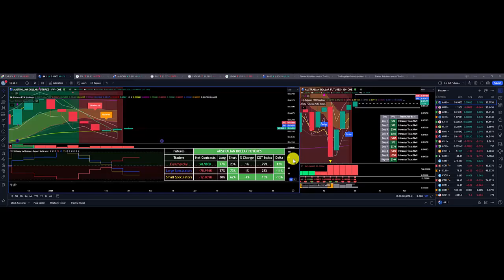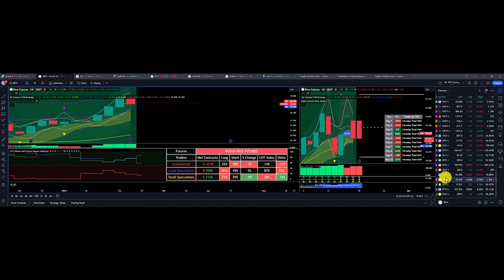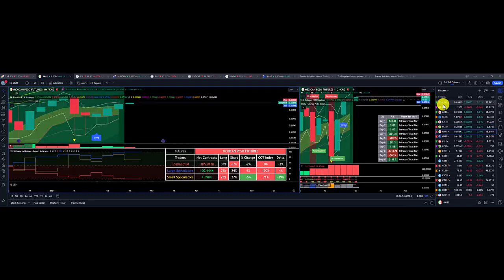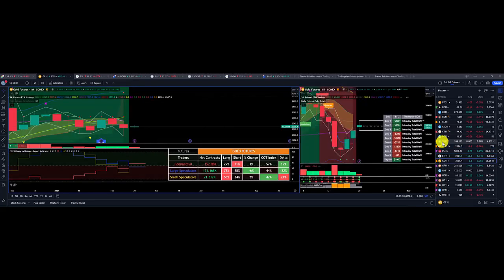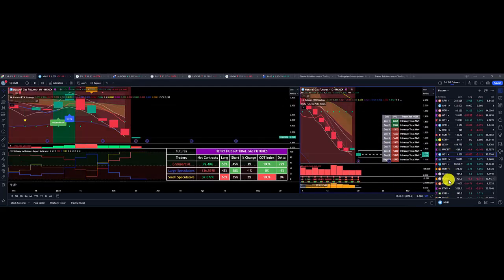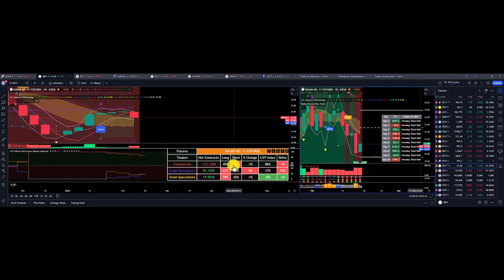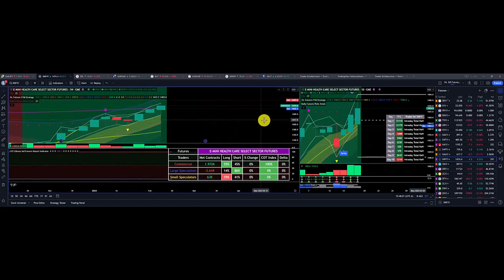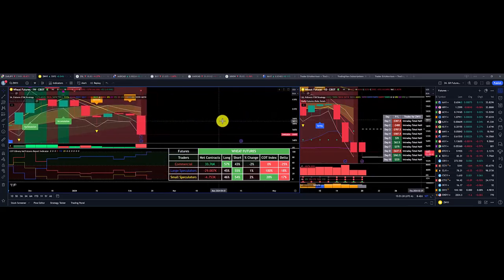20240216 Futures Week In Review Trading View